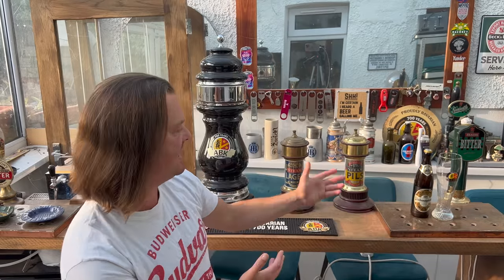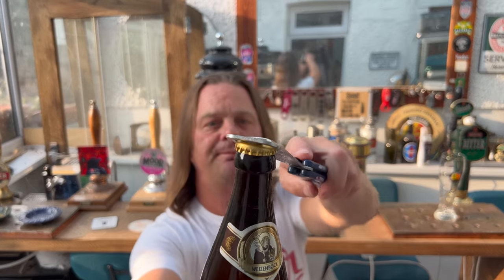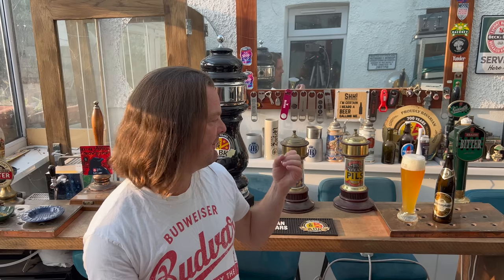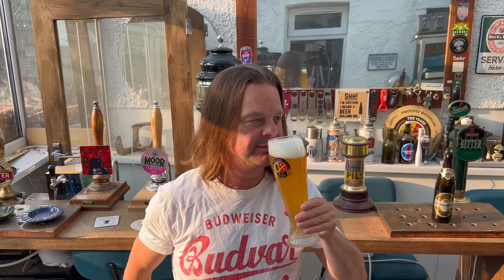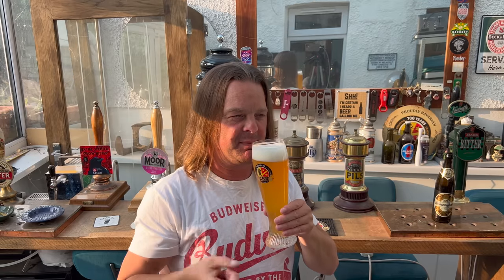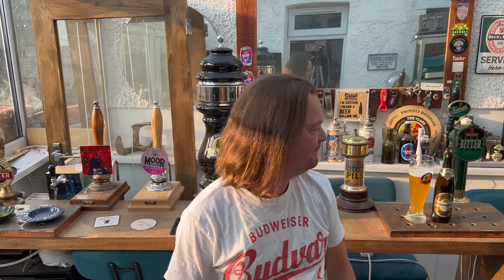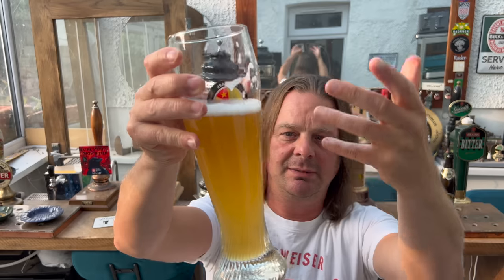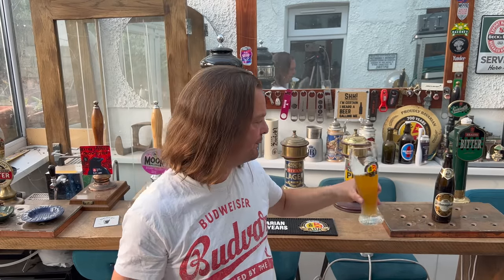Weihenstephaner Vitus Review | Quite Possibly The Best Beer In The World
Recorded In 4K Ultra HD Real Ale Craft Beer Reviews Weihenstephaner Vitus Review | Quite Possibly The Best Beer In The World